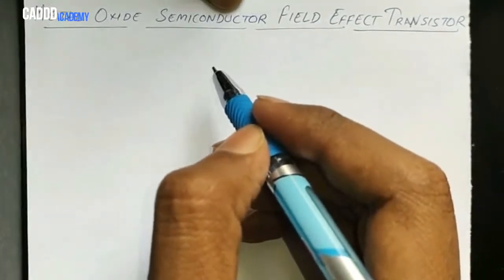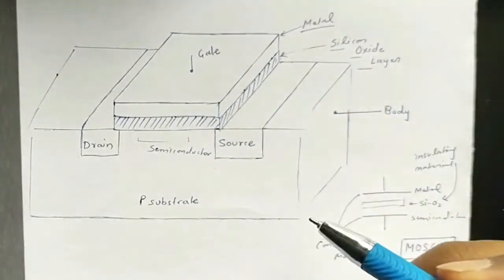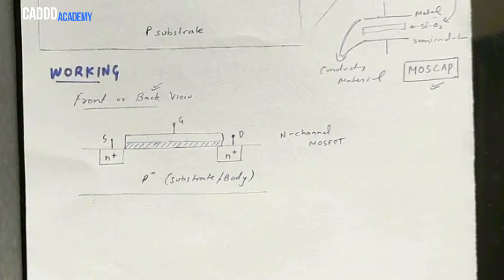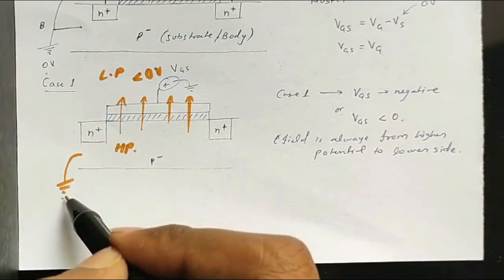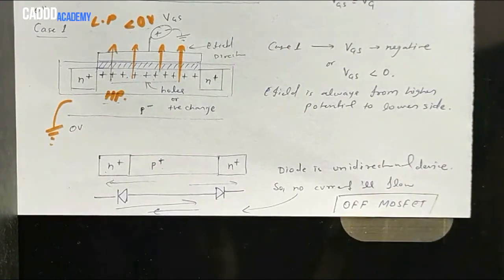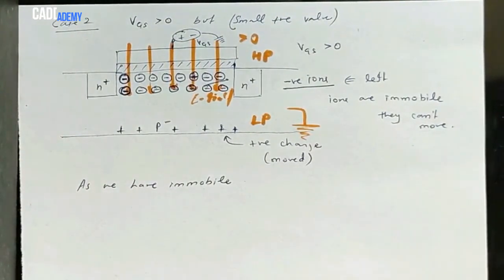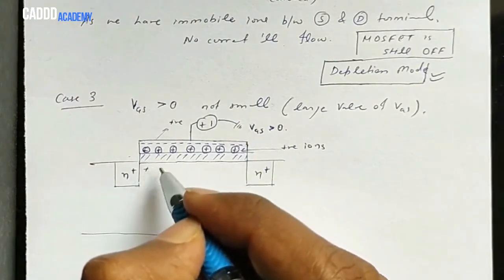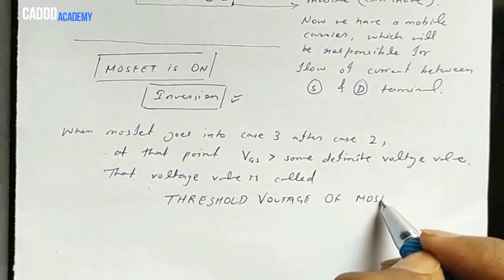Working of MOSFET | All Modes Explained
In this lecture, you will find the complete explanation on how a mosfet works. All the steps and modes of working are explained in easy manner.